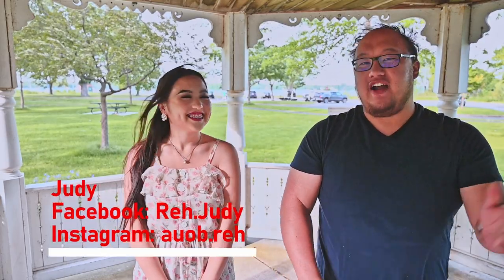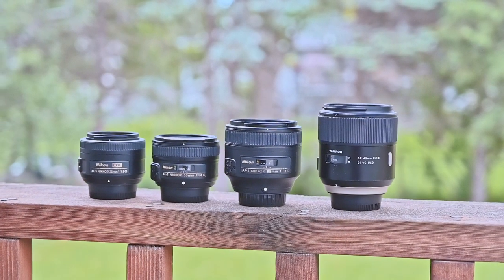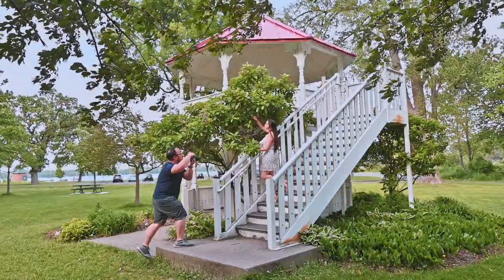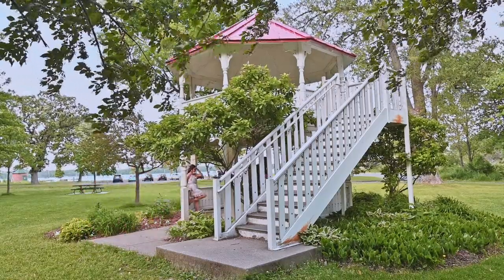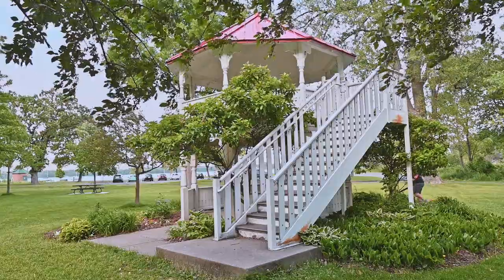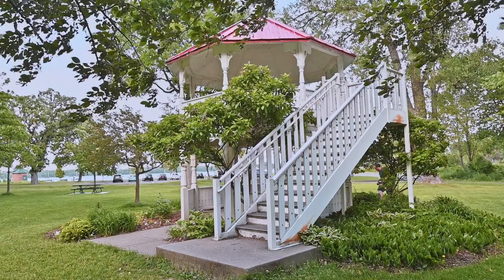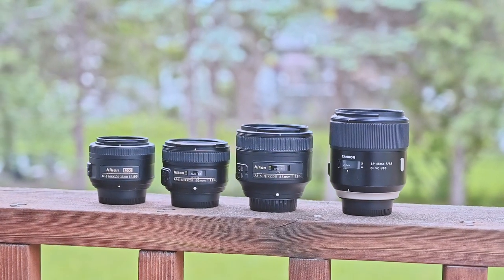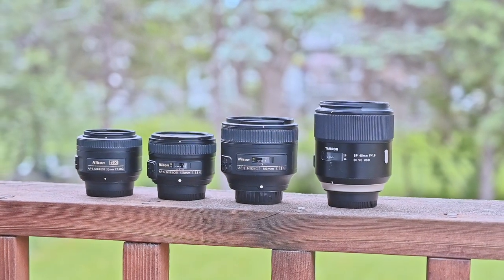Nikon D60 Portrait Photography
Does the D60 still take awesome portraits? YES! I'm using 4 lenses to show just how capable it is for portraits, especially if you're on a tight budget OR if you got this as a gift. I believe that it's still an awesome, and fun, camera to use! Are you still using your D60?
TakeashoteverytimeIsayNikonD60 :p haha

Lenses I used in this video!
Nikon 50mm 1.8G
Nikon 35mm 1.8G DX Lens
Nikon 85mm F/1.8G
Tamron 45mm F/1.8

My camera equipment:
Nikon Z6 with FTZ adapter + 24-70 F/4
24-70 F/4
Lighting used: Yongnuo YN360
Memory Card